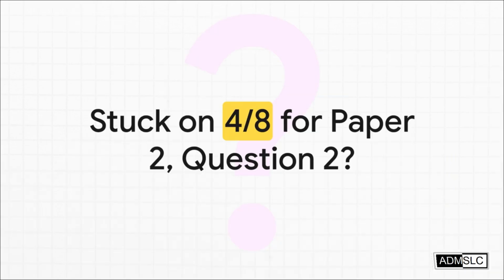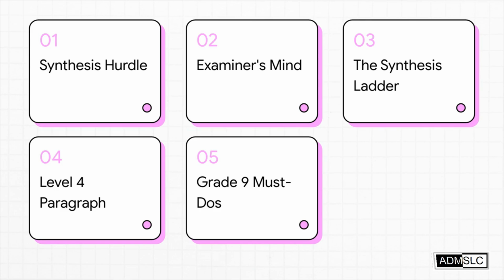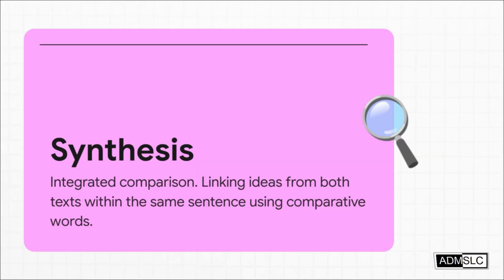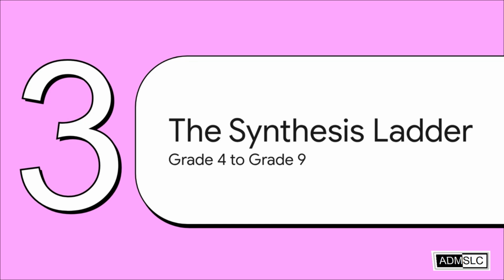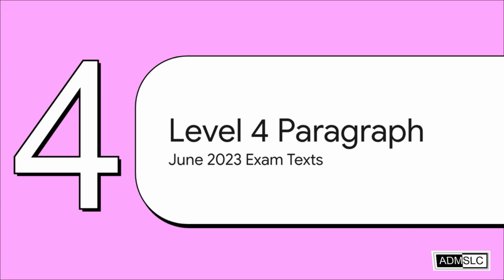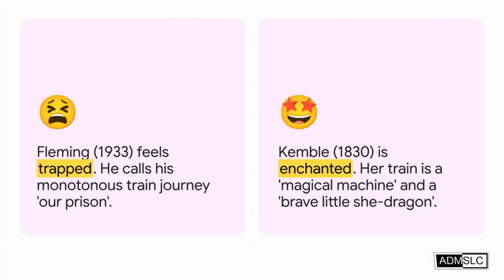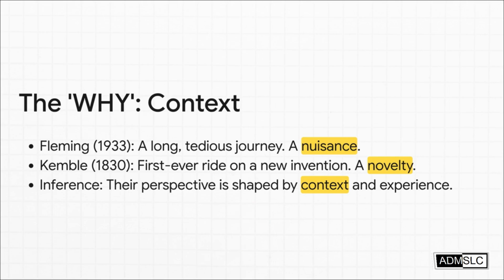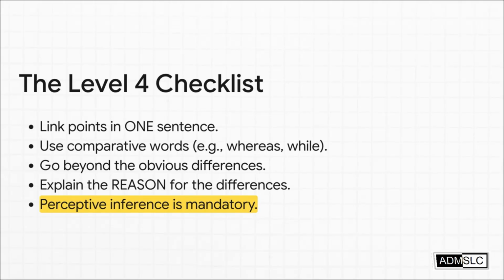02 P2 Q2-Perceptive Synthesis for Max Marks (AO1)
02 P2 Q2-Perceptive Synthesis for Max Marks (AO1)